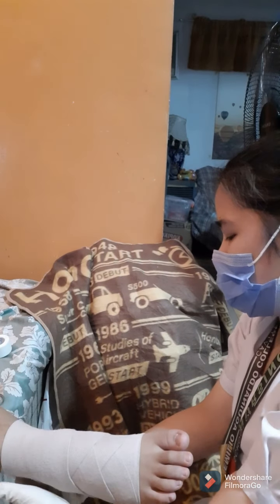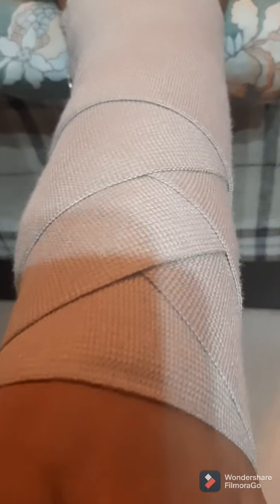RETURN DEMONSTRATION: BANDAGING